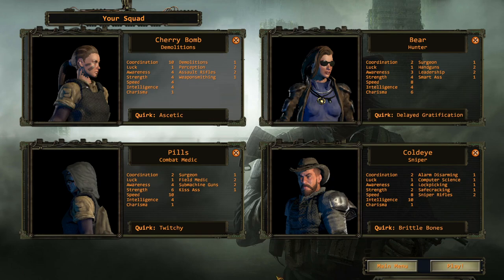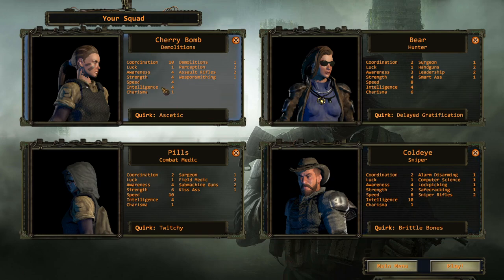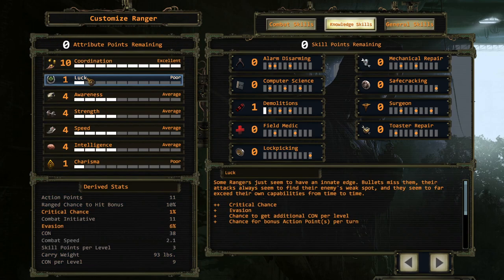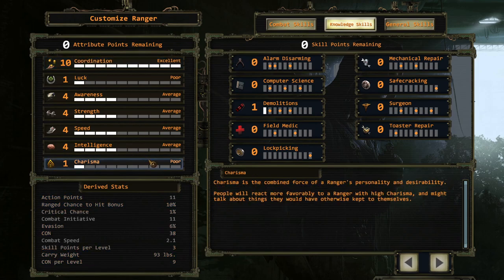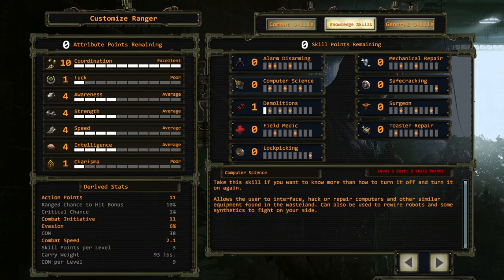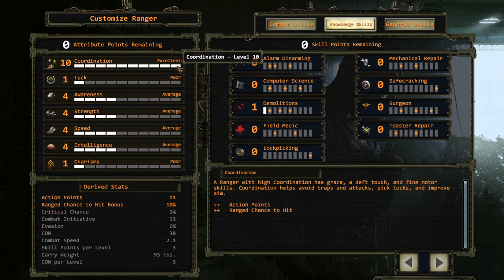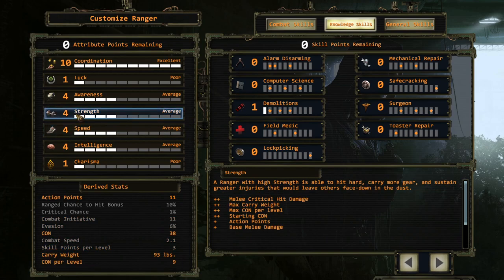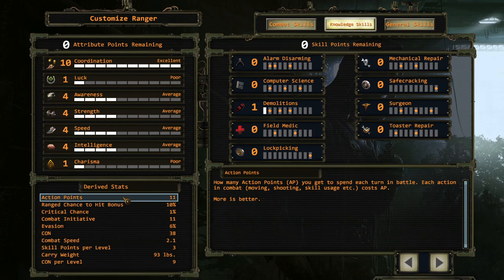How to build a team - Wasteland 2 Director's Cut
In this video, I will demonstrate on how to form a team of balanced rangers to brave the burning desert of Arizona in Wasteland 2 Director's Cut, with some explanation to attributes, skills, quirks and more.